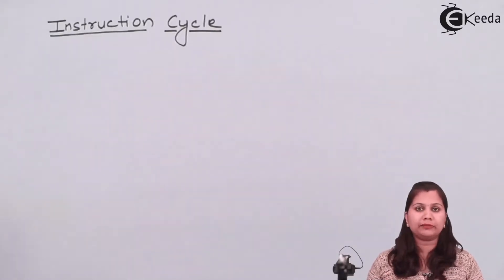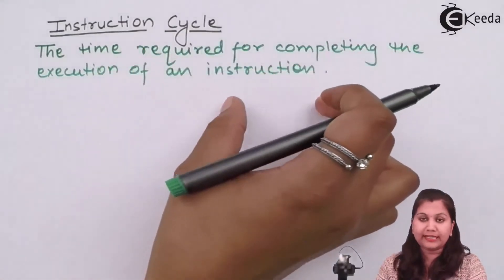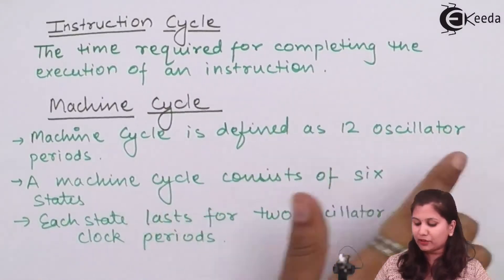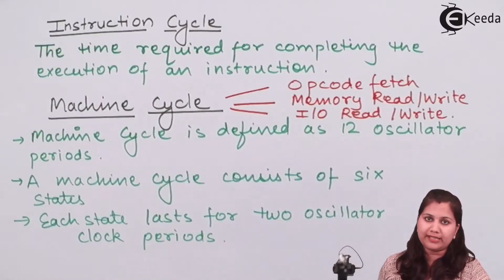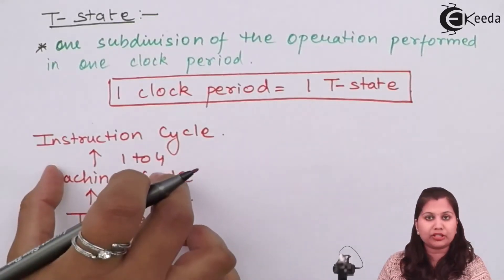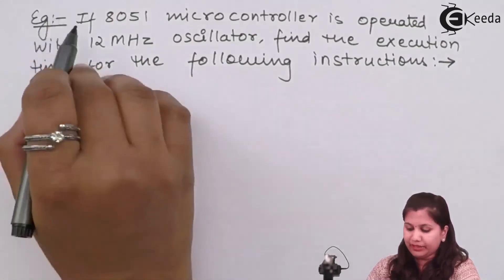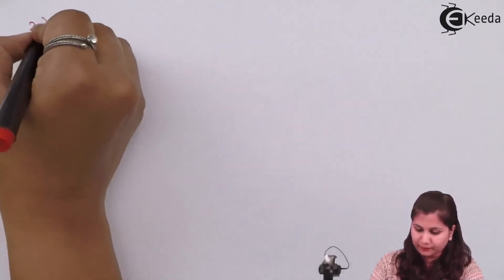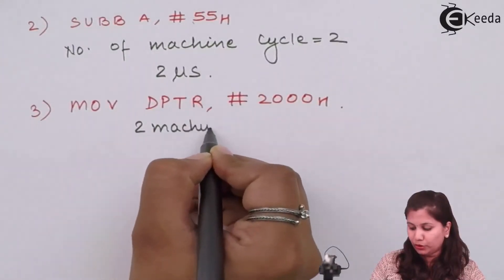What Is T State Machine Cycle and Instruction Cycle in 8051 Microcontroller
Video Name - What Is T State Machine Cycle and Instruction Cycle in 8051 Microcontroller

Chapter - Instruction Set of 8051 Microcontroller

Happy Learning!